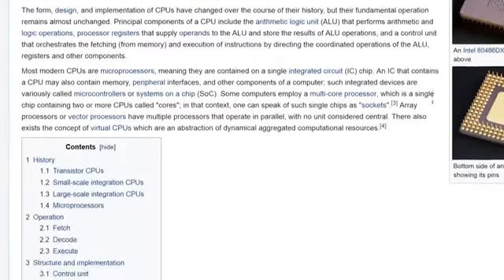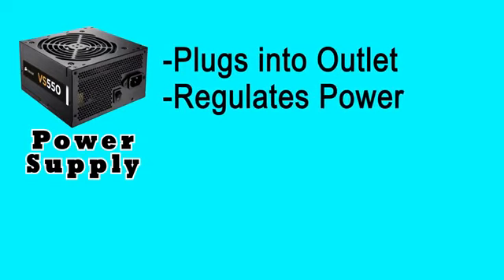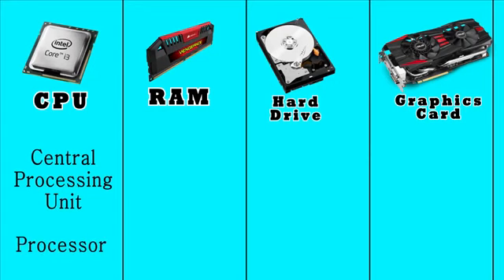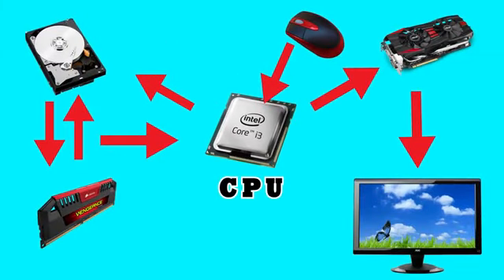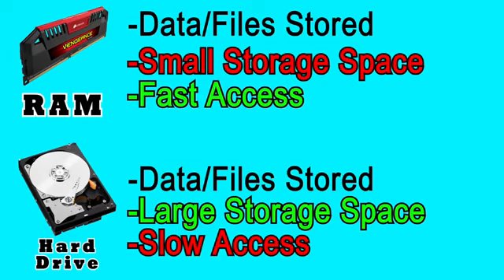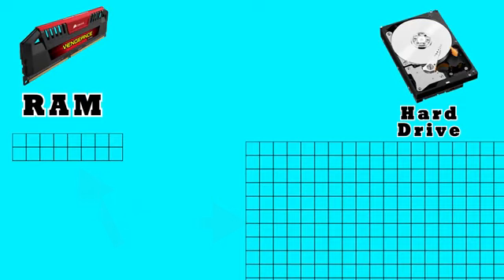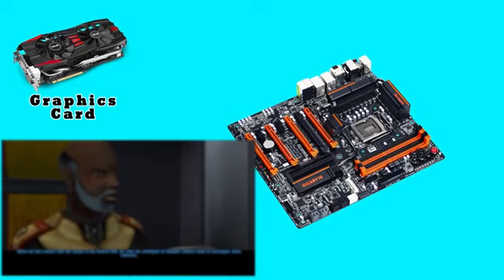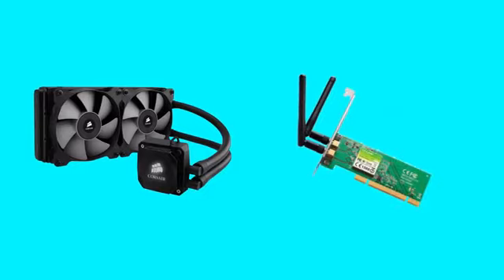What_does_what_in_your_computer_parts_Explained_.sami_show_all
Hy guys thanx for visit mu channel